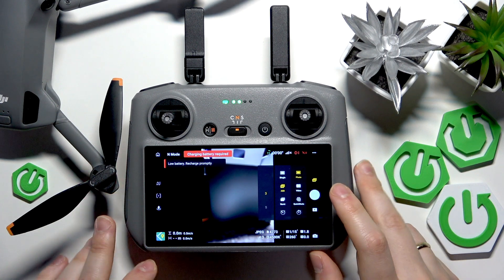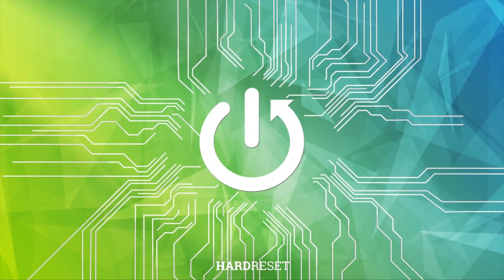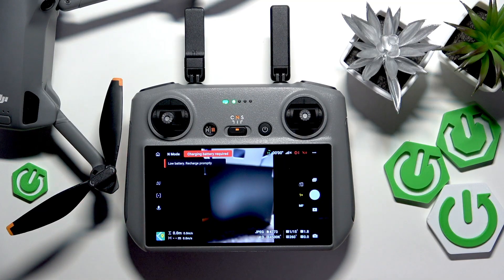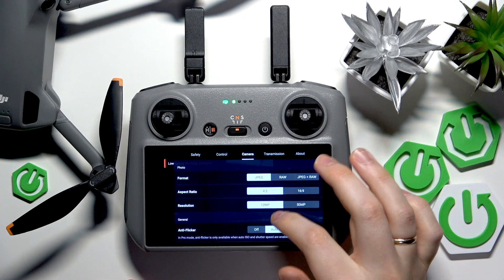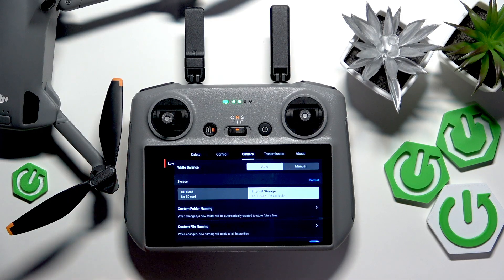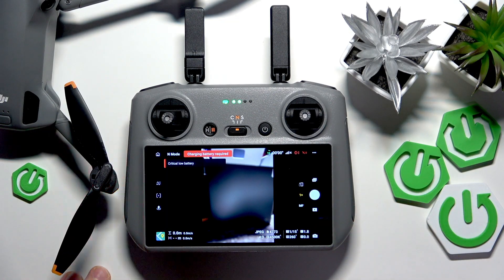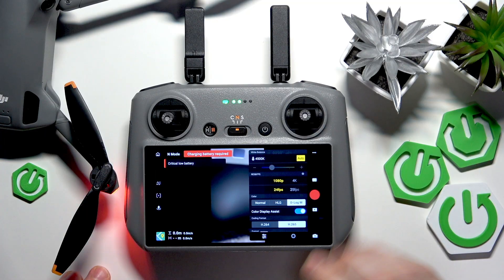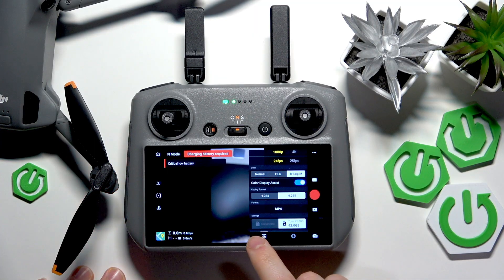DJI Mini 5 Pro – How to Change Output Storage Between Internal Storage and SD Card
If you want to manage where your photos and videos are saved on your DJI Mini 5 Pro, this video will show you how to easily switch the output storage between the internal storage and an SD card. Learn step-by-step how to access the settings, choose your preferred storage location, and make sure your media files are saved exactly where you want them. Whether you need more space or want to organize your footage, this guide covers both the standard and pro mode methods for changing storage on the DJI Mini 5 Pro.

How to change output storage on DJI Mini 5 Pro?
How to save photos and videos to SD card on DJI Mini 5 Pro?
Where is the storage setting on DJI Mini 5 Pro?

0:00 Introduction
0:06 Open flight interface and connect device
0:15 Go to settings and select camera section
0:25 Choose storage: SD card or internal storage
0:42 Alternative method in Pro Mode
1:00 Switch storage in Pro Mode settings
1:18 Summary